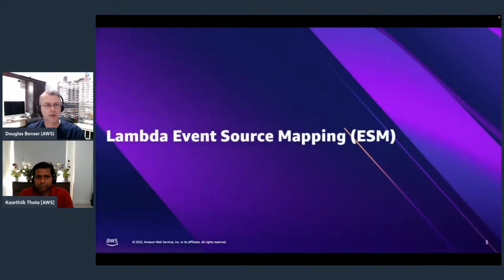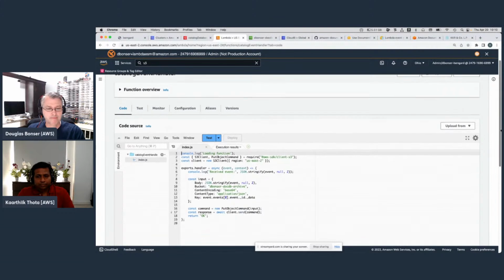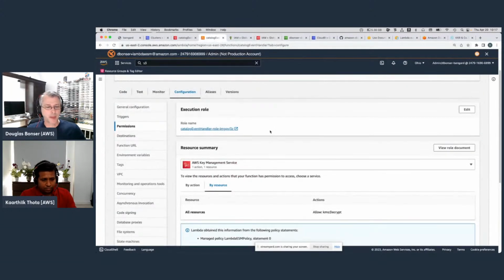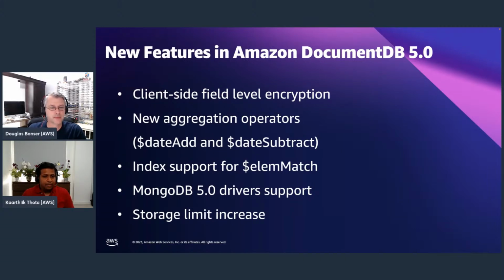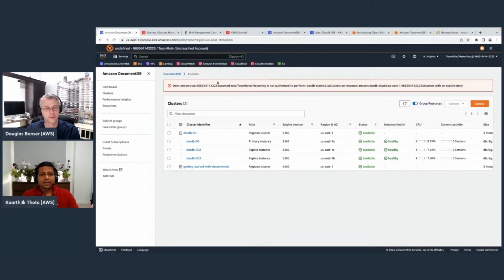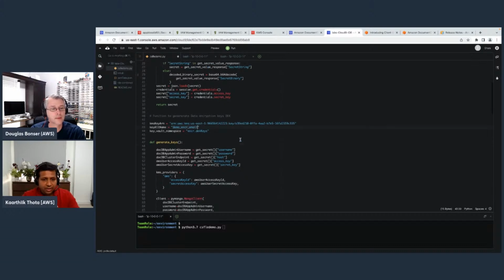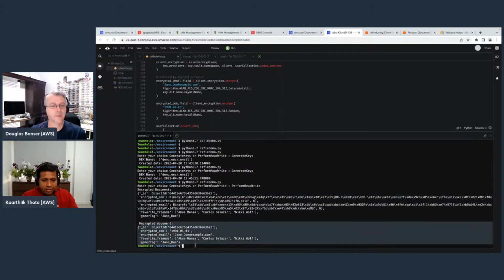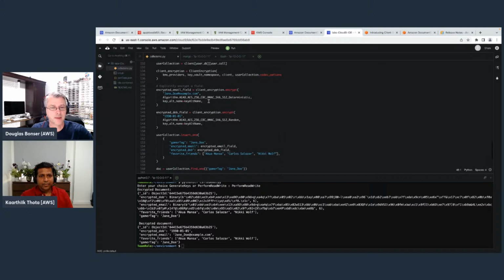DocumentDB Insider Hour | Episode 27 | DocumentDB 5.0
In this episode we will cover recent DocumentDB release including DocumentDB 5.0, client-side field level encryption, and Lambda event source mapping for event-driven applications.